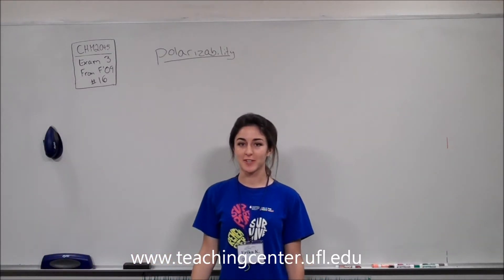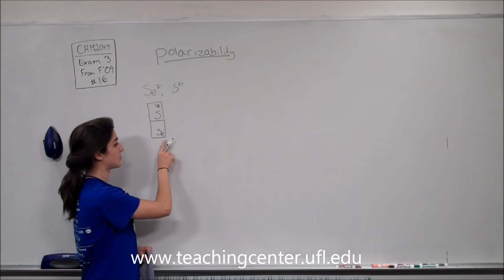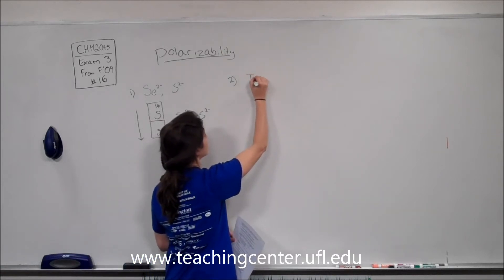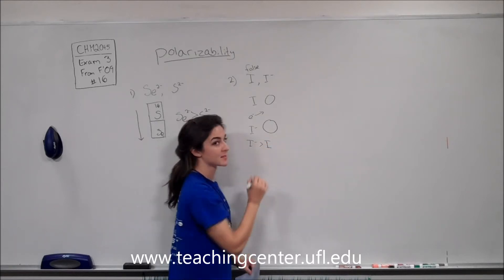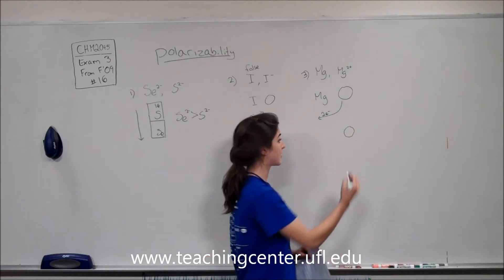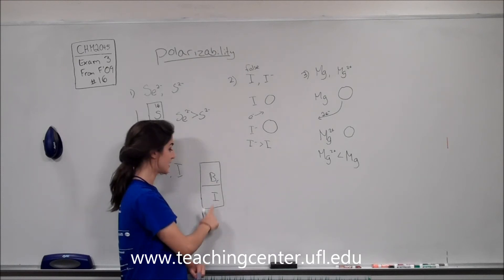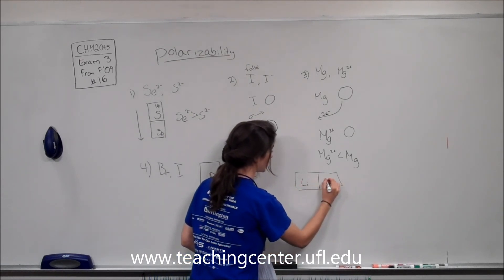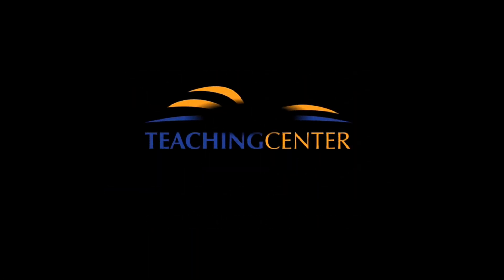Problem 16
For a pdf of this exam and best practices for using this resource go